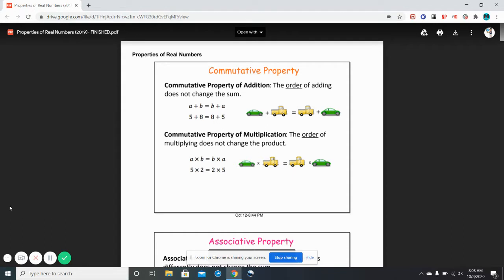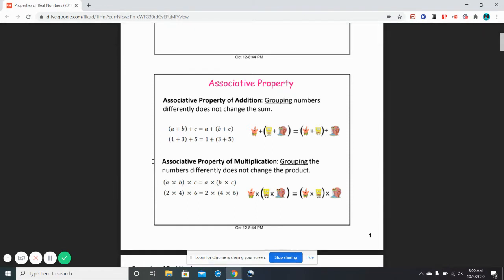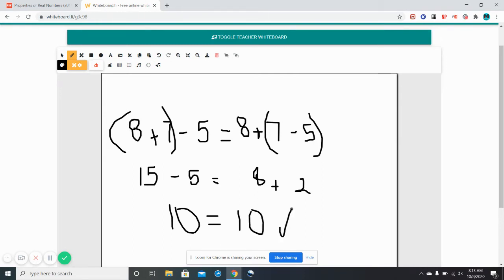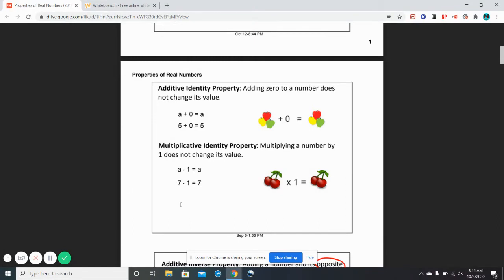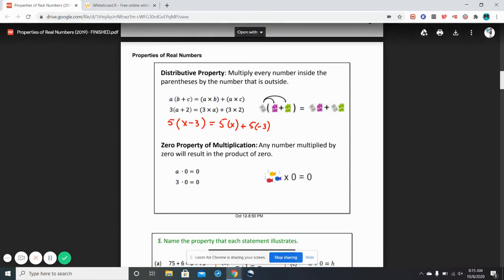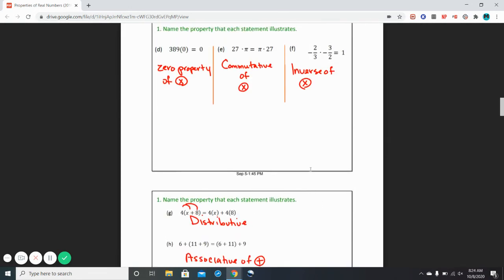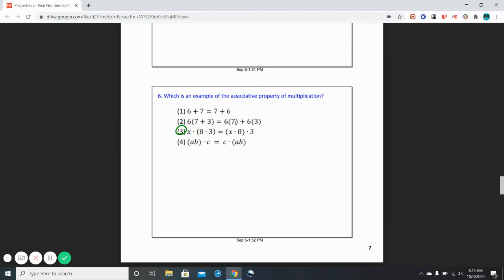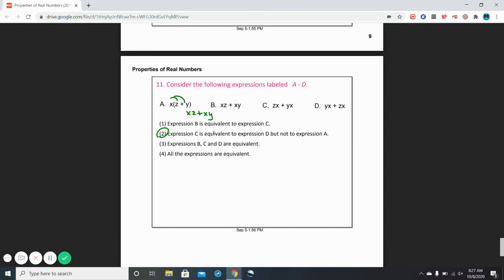Mcool123 Tutor: Properties of Operations & Real Numbers (Read Pinned Comment Below)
Also, go join the Google Classroom for this "class"! The direct link is and the code is rsfxbna.